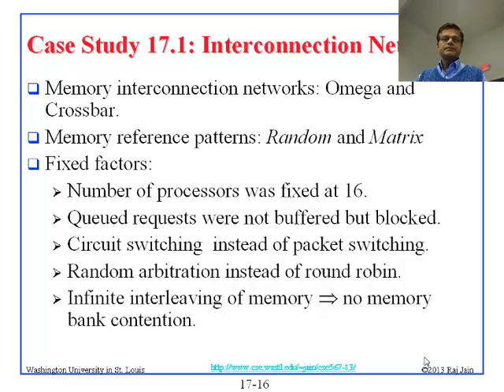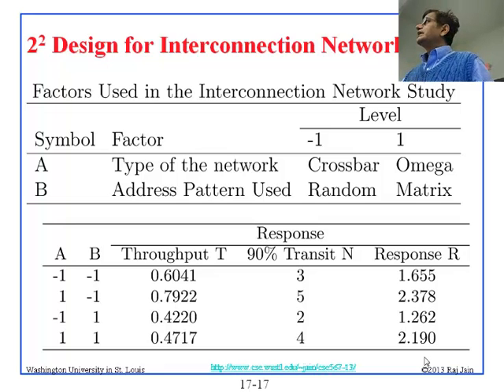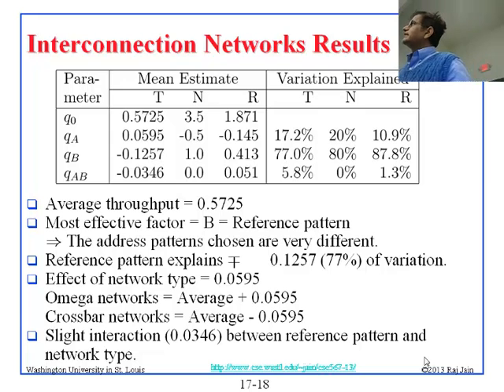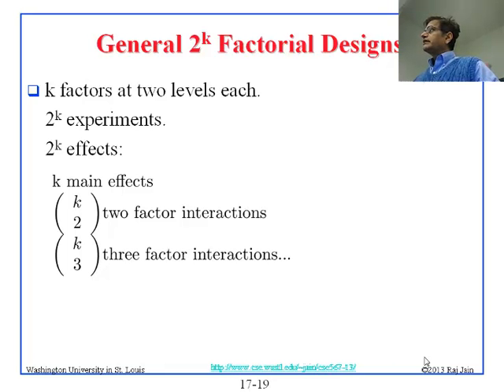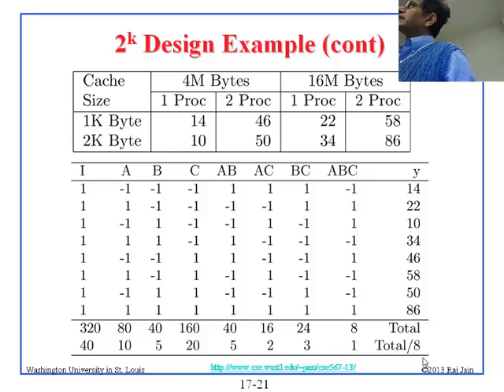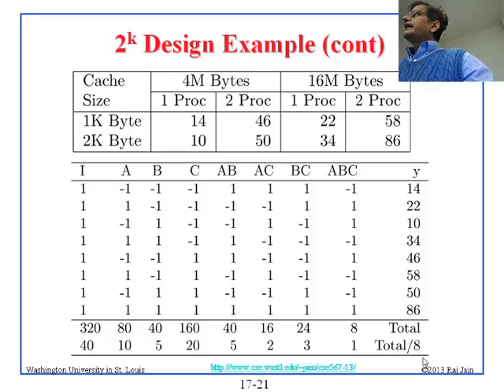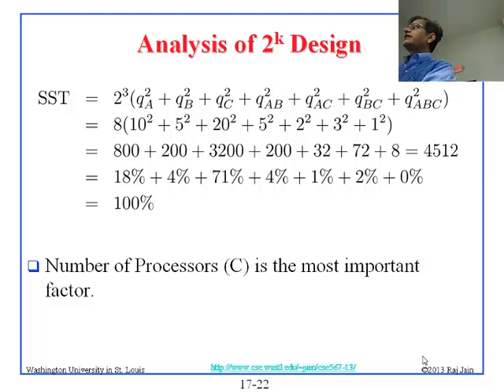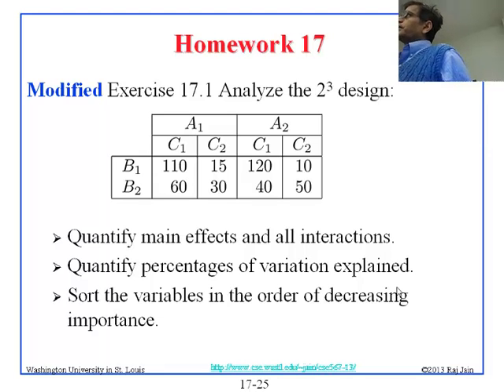CSE567-13-17B: 2**k Factorial Experimental Designs for Computer System Performance Evaluation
Second part of audio recording of a class lecture by Prof. Raj Jain on 2**k Factorial Designs. The talk covers 2**k Factorial Designs, 2**2 Factorial Designs, Model, Computation of Effects, Sign Table Method, Allocation of Variation, Derivation, Case Study 17.1: Interconnection Nets, 2**2 Design for Interconnection Networks, Interconnection Networks Results, General 2**k Factorial Designs, 2**k Design Example, Analysis of 2**k Design